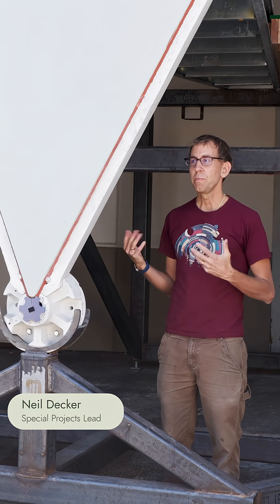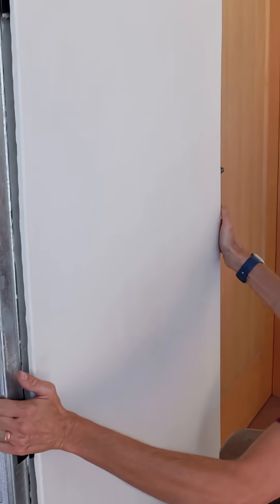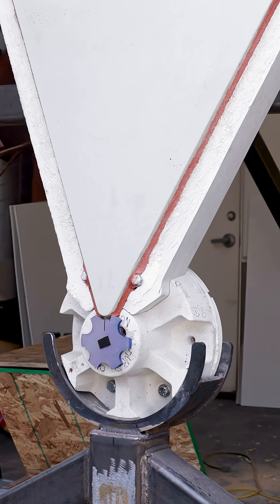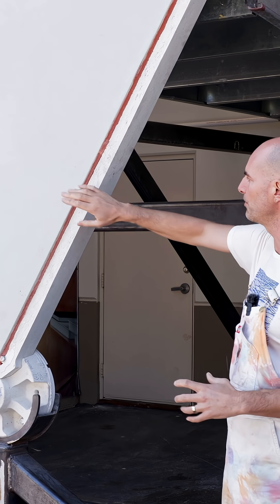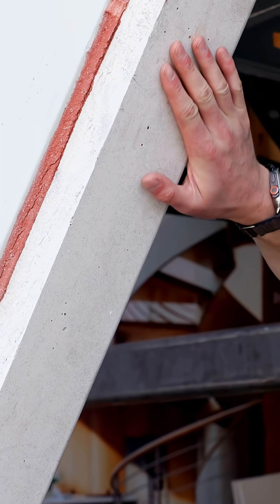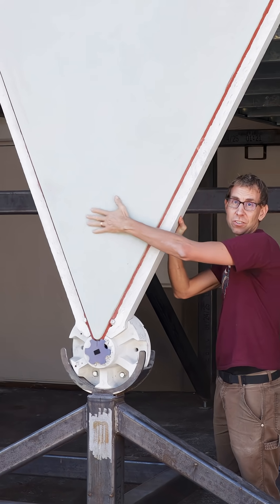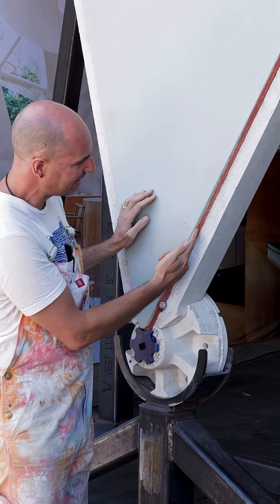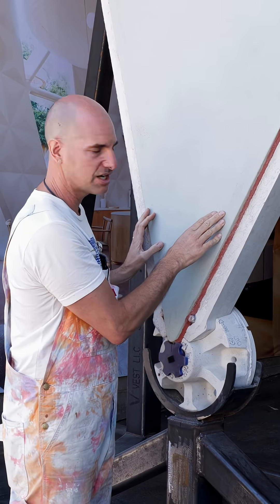Learn More About the Slice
Want to learn more about the slice? Here's how it comes together.

The slice is a section of the dome we built right next to our factory. It’s where digital designs turn into something real. In the slice, you can see the hubs and struts that form the bones, the skin that protects what’s inside, and the bond rock that ties it all together into one seamless whole. ✨

The slice isn’t just a mockup. It’s our place to test, learn, and refine until the first full dome rises with precision and ease. Homes that last for centuries start here, one step at a time.

If you’ve been imagining a new way to live, this is the beginning.